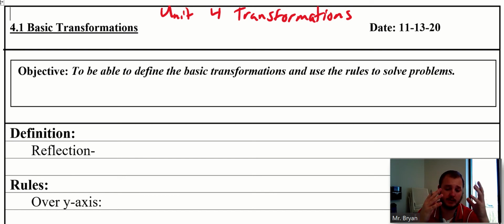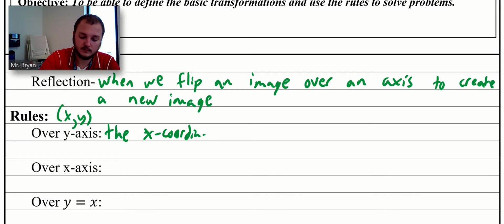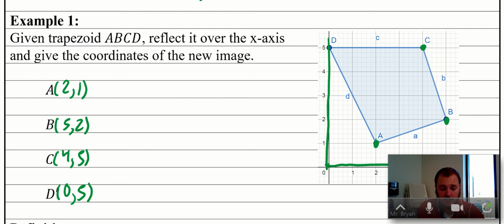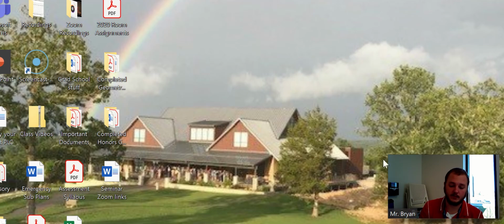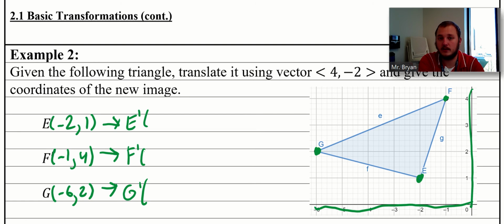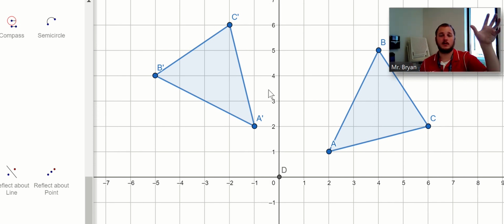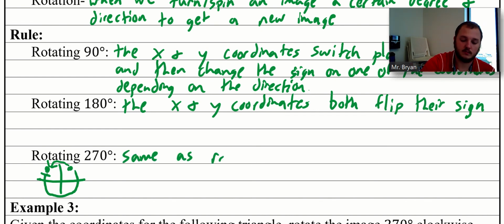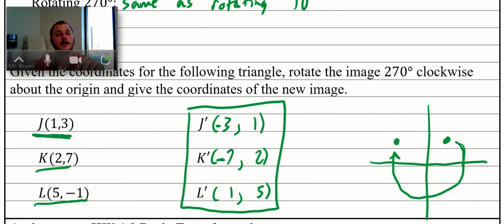4.1 Honors Notes